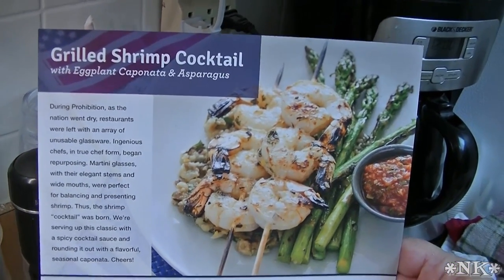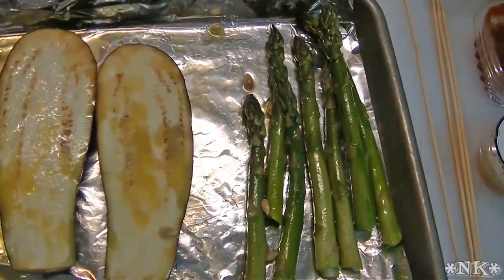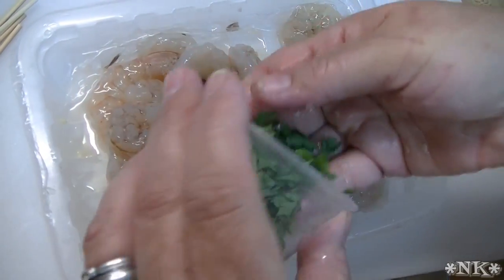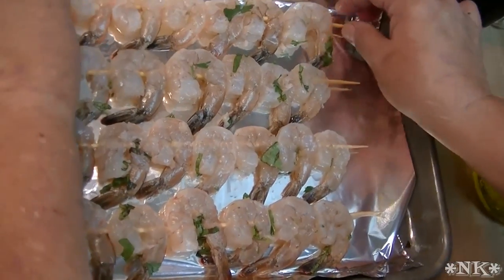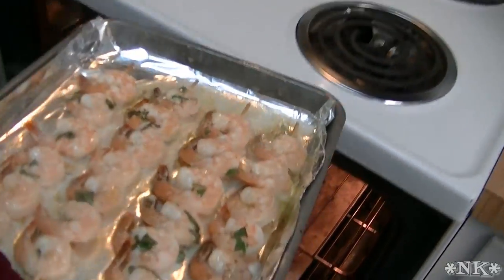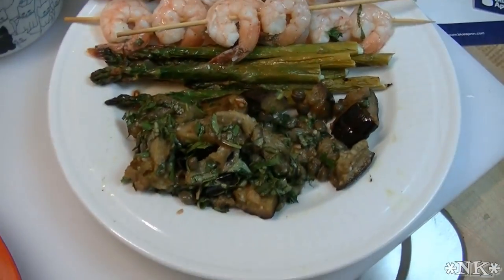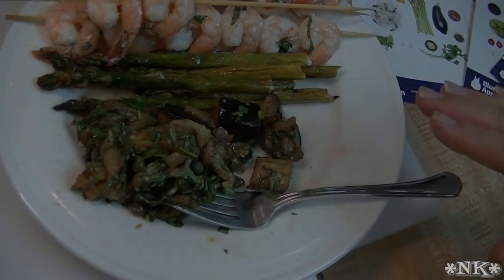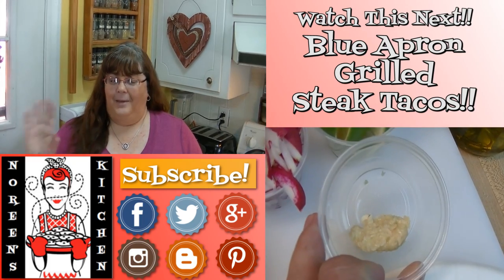Blue Apron Grilled Shrimp Cocktail Recipe ~ Noreen's Kitchen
Greetings!  Today we are preparing the Grilled Shrimp Cocktail with grilled eggplant caponata and grilled asparagus from our Blue Apron box.  I hope you enjoy.  Look for a video at the end of the week where we will review the recipes and say how we felt overall!

I am not earning any money nor a percentage of any sales that are made in conjunction with this review and demonstration.  I am not getting any type of company credit for doing this review or demonstration.  I received a free kit from the company and that is all.

I researched their information and found that they source their ingredients from small farms and companies making quality artisinal products. Homemade breads, noodles, home grown veggies and herbs from small family farms.  I loved knowing that.

The products were packaged well and everything was premeasured and arrived in a nice sturdy box filled with ice packs, not dry ice and insulation that could be recycled!

I hope, if this is something that appeals to your sense of adventure, you will go to their website and check them out.  This could be fun for the whole family!

Happy Eating!

***MAILING ADDRESS
Noreen's Kitchen